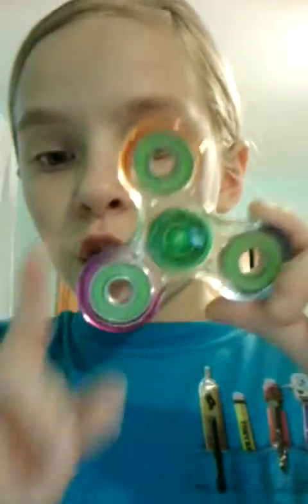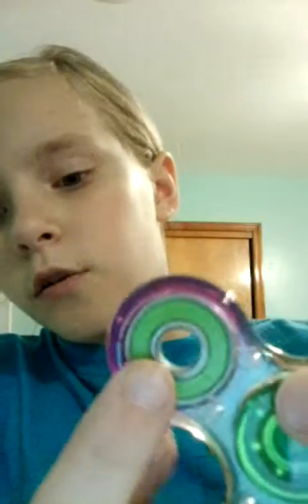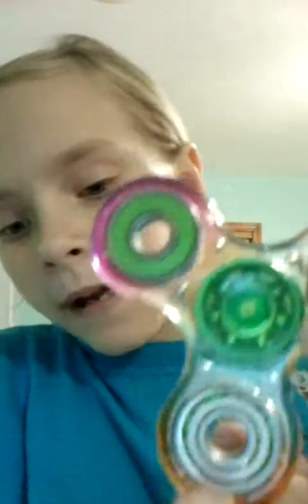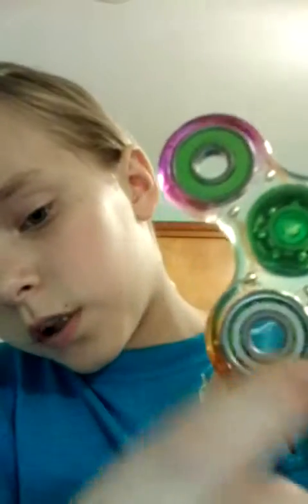Figet spinner!!!!😮😮😮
Tell me what is your favorite figet spinner that was seen in the video!!!☺☺